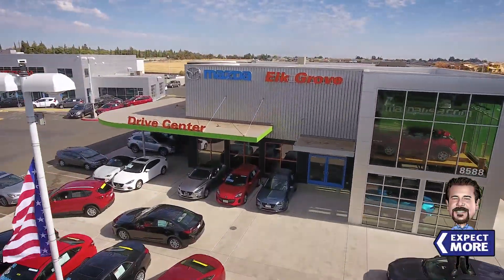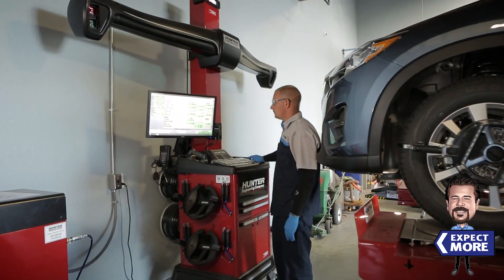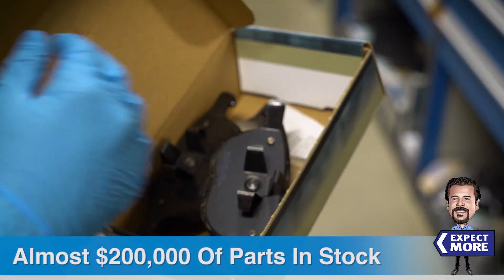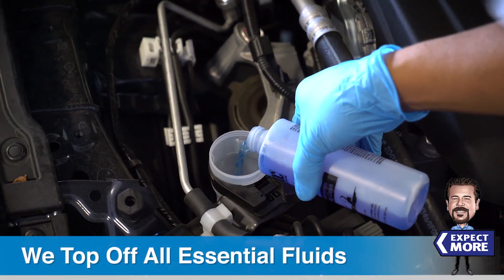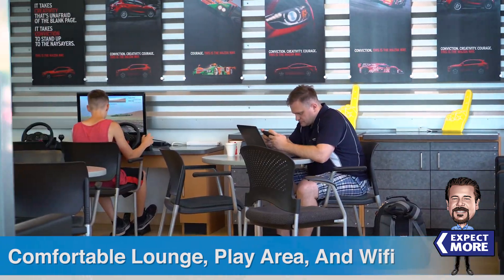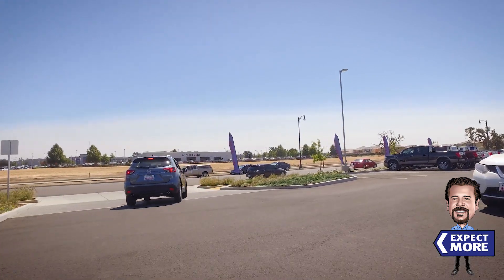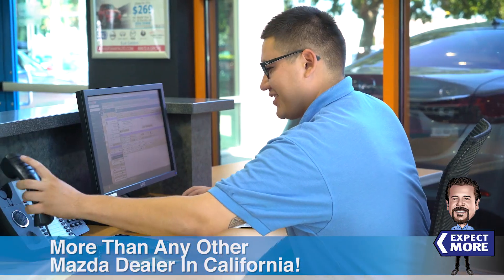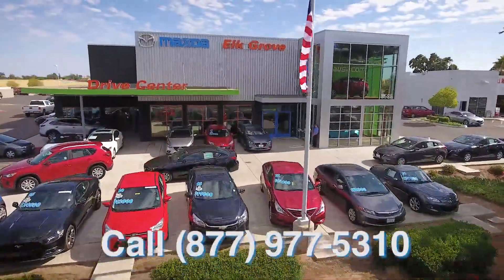Why service your car or SUV with Mazda of Elk Grove?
Mazda of Elk Grove is the #1 customer rated Mazda dealership three years in a row! We have over 1,500 positive online reviews that prove we care about our customers. We include a 10 year/100,000 mile limited powertrain warranty with the purchase of every new Mazda. As part of our exclusive 10-Point Value Guarantee, we include lifetime complimentary car washes with every vehicle we sell, new and pre-owned. Come see why we say, "EXPECT MORE!" at Mazda of Elk Grove. Thank you!